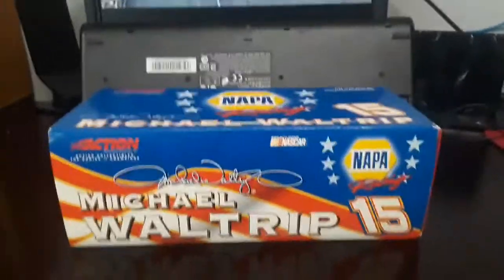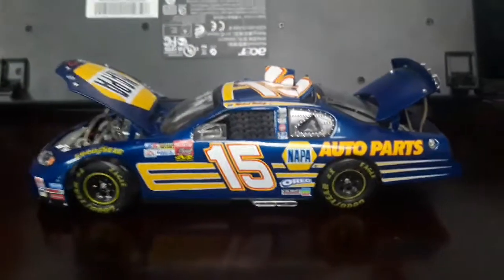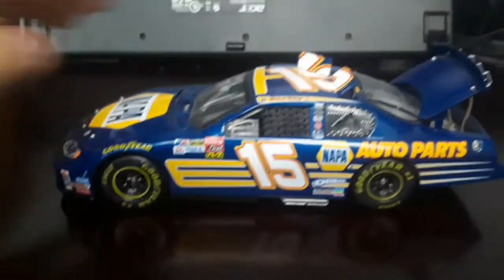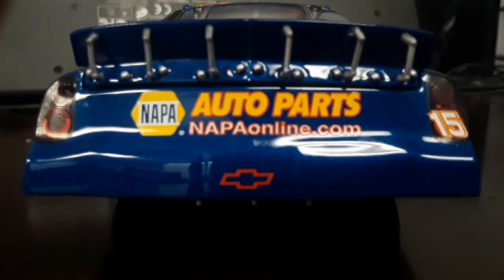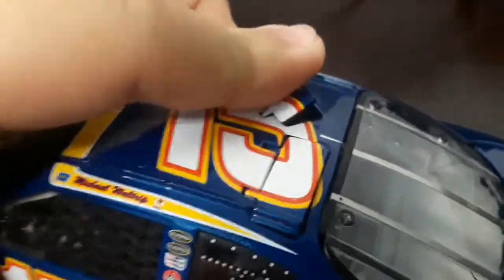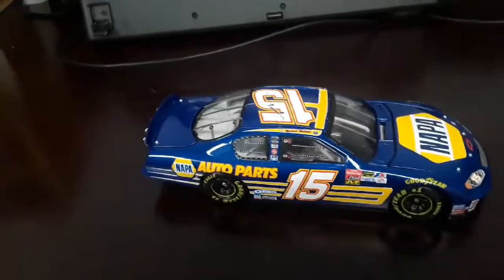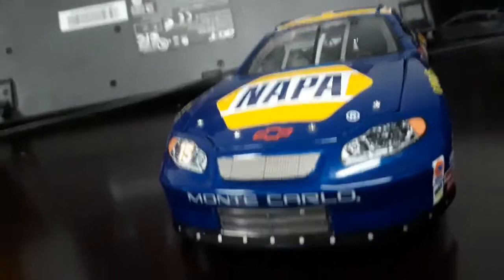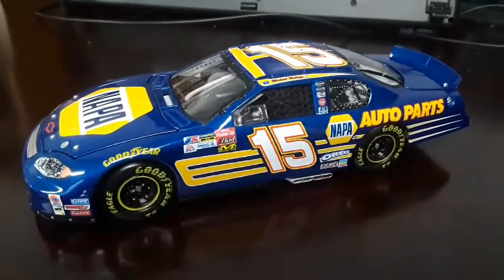I GOT ANOTHER ONE! I GOT IT! I GOT IT! I GOT IT! MIKEYYYYYY!!!! (1/24 Scale)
Hey what's up guys! Do you like NASCAR? If you do then this is the place for you! I do gameplays, stop motions, race reviews, paint scheme reveals, vlogs, memes, and more!!! Hope you enjoy the channel!

Let me know what video recommendations you have in the comments down below, Stay Super, and goodbye, see you guys later!